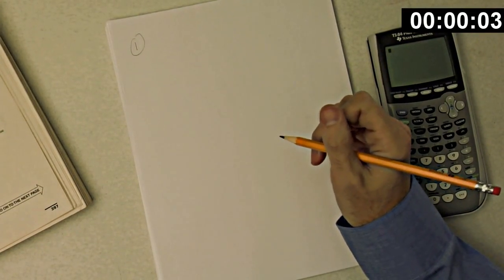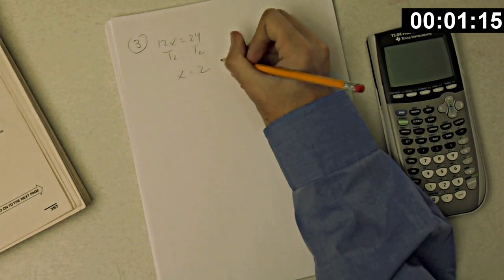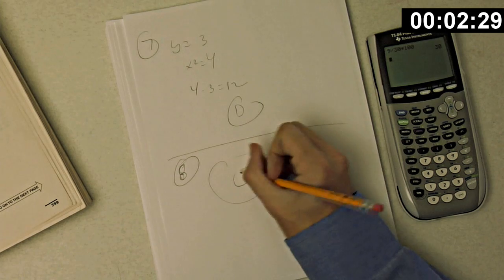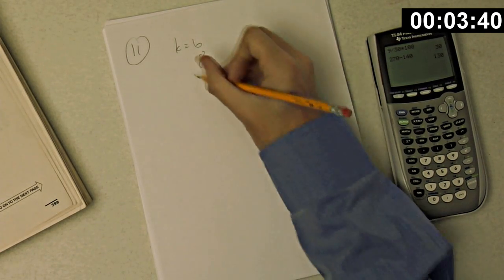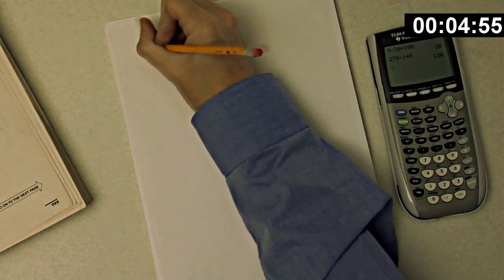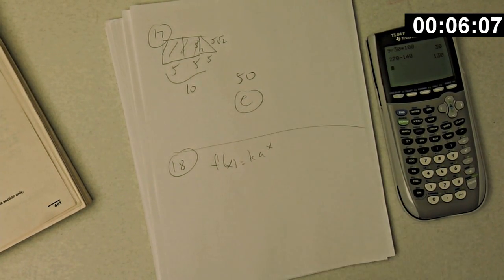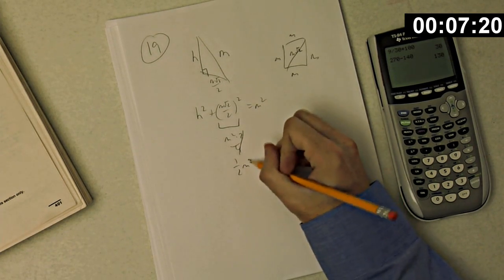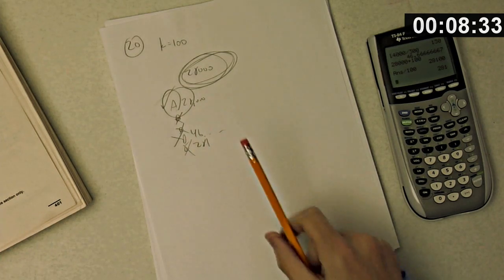Hate SAT Math? Watch How You Can Complete Blue Book Section 3 of Test 1 in Less Than 9 Minutes!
← Click to learn more about the GET 800 "28 SAT Math Lessons" series and learn all the time saving techniques that Dr. Steve uses in this video and much more.